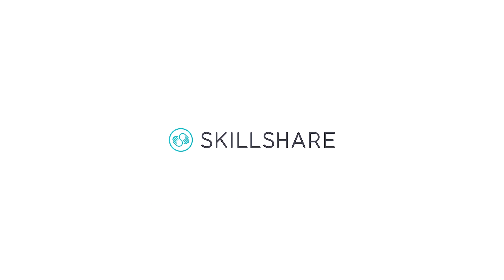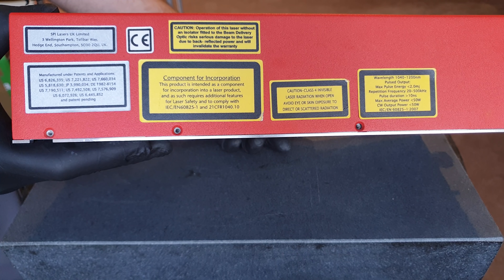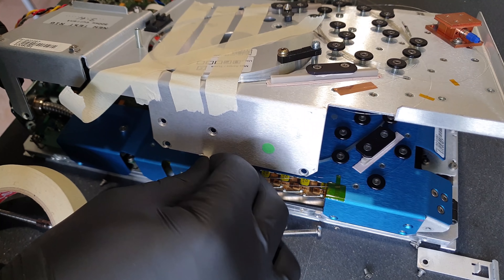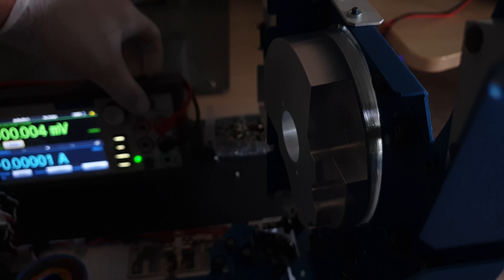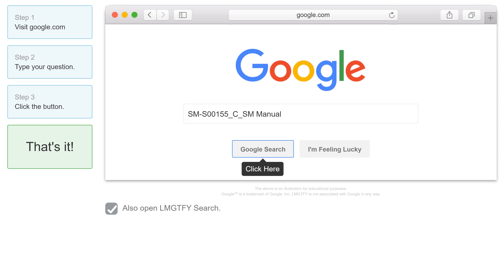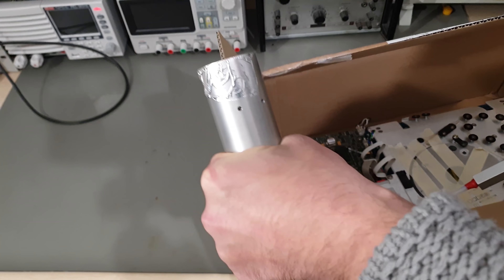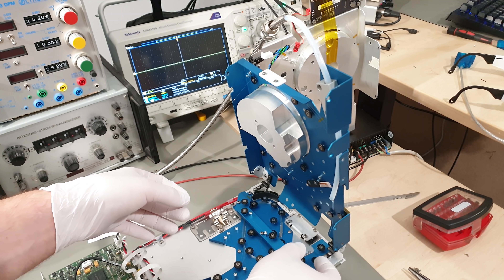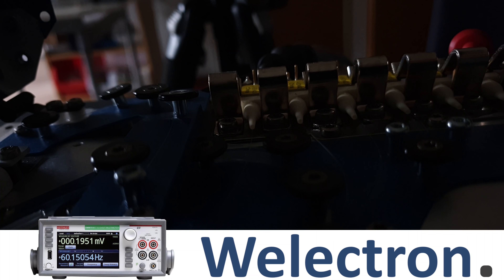Fiber Laser ⚡ 200 kW Peak Pulse Power!